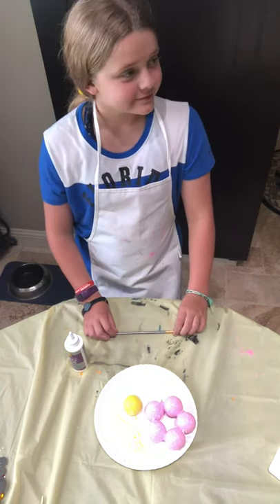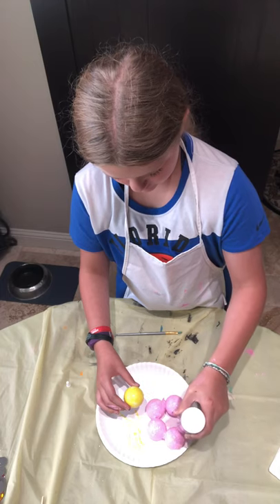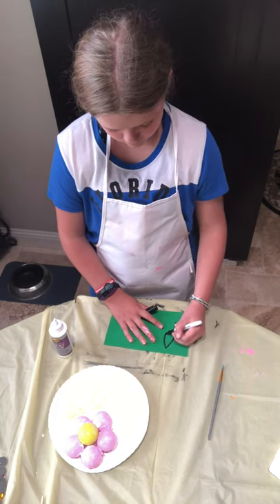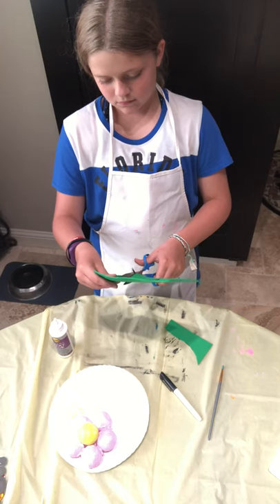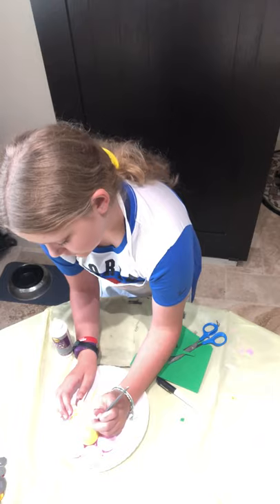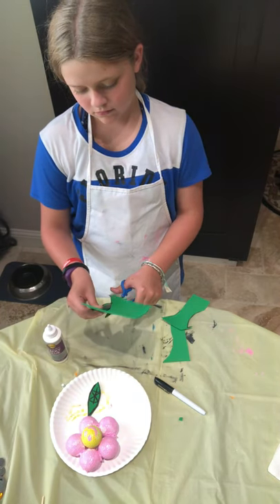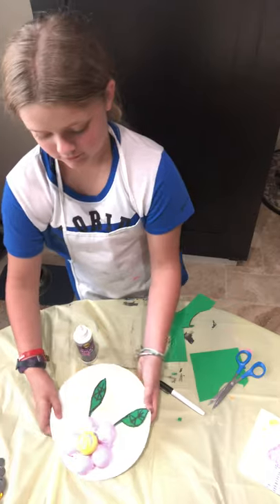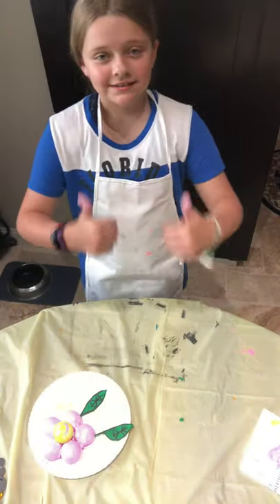June 26, 2020